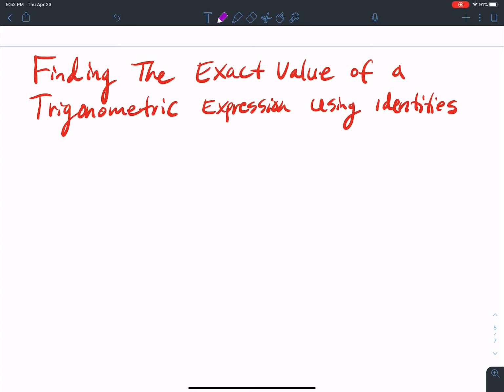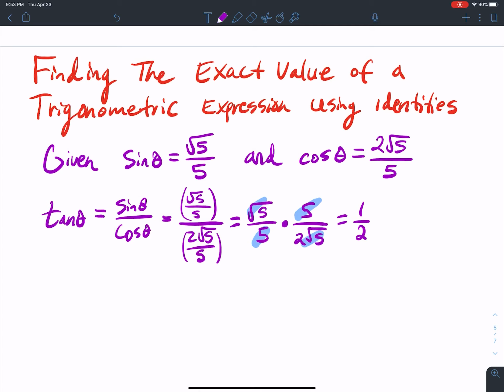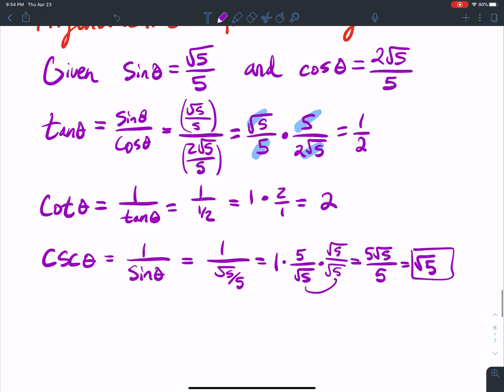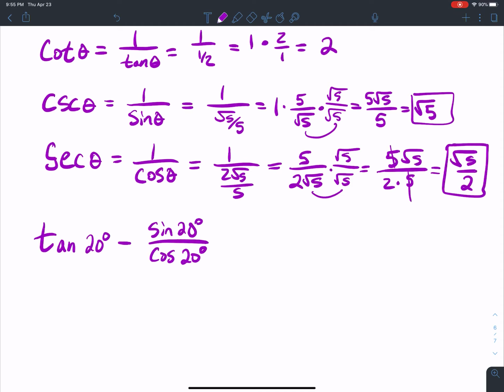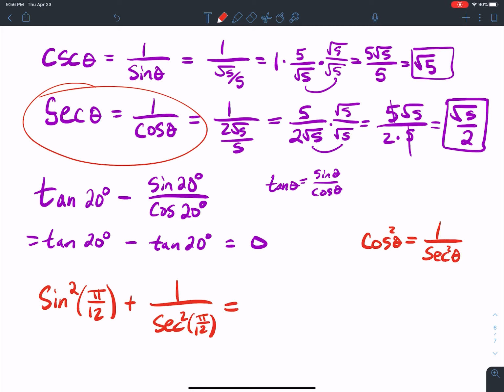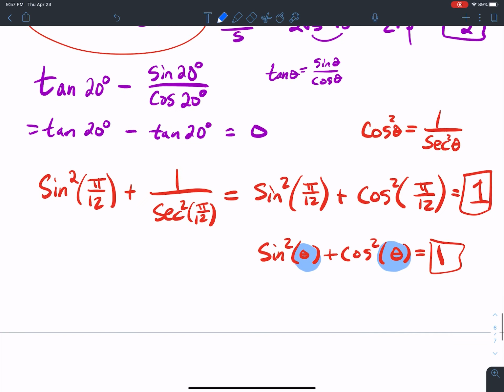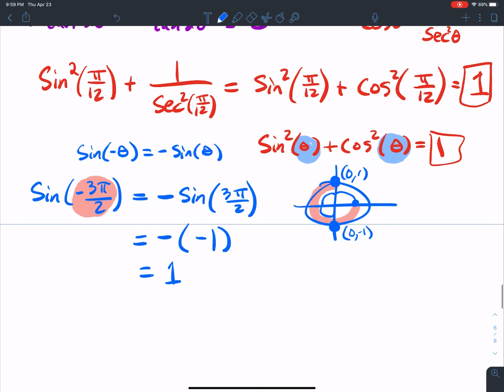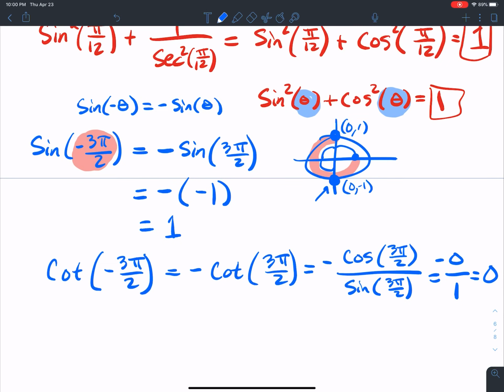1.3.5 Finding the Exact Values of Trigonometric Functions Using Identities